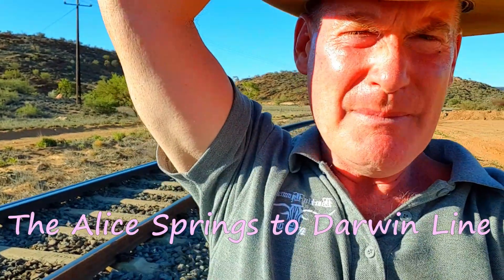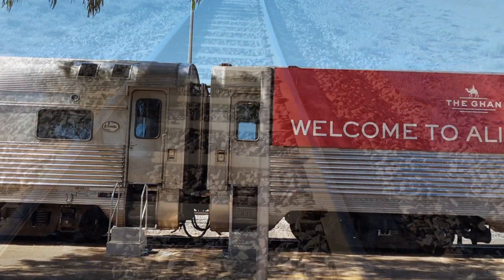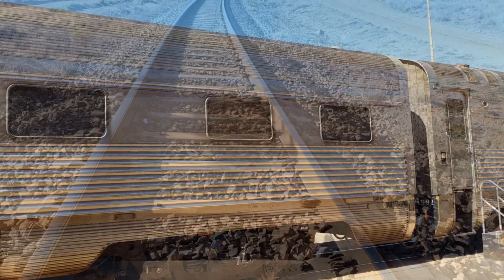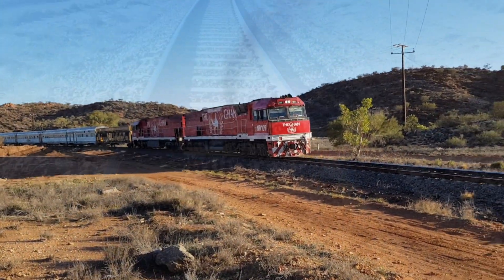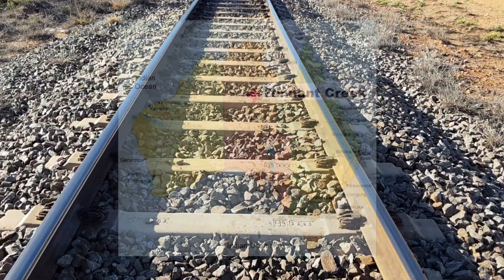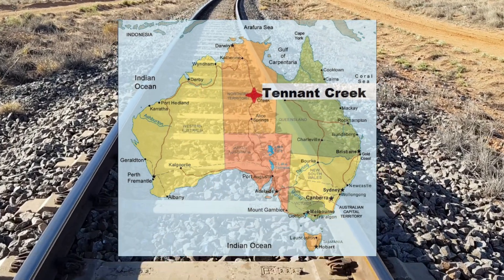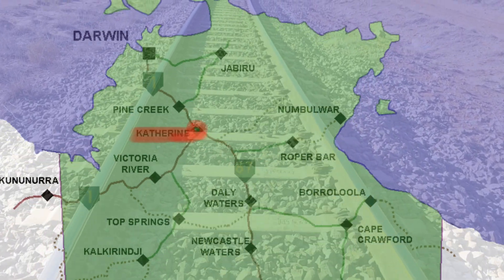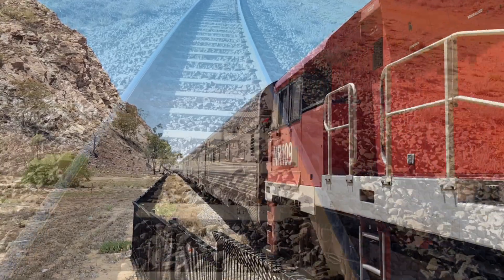The Alice Springs to Darwin Line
I wrote this song back in 2004, same year they completed the rail track connecting Alice Springs and Darwin.  I finally got around to making this video to go with the song.

Video clips taken in Alice Springs on Monday 17 Feb 2020 (train leaving town on the way north to Darwin) and Thursday 20 Feb 2020 (train leaving town on the way south to Adelaide).